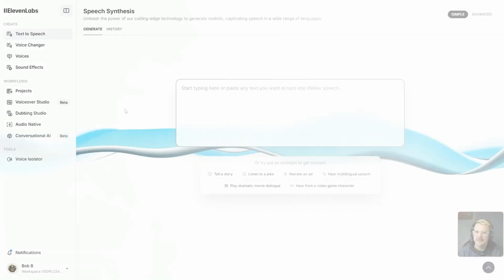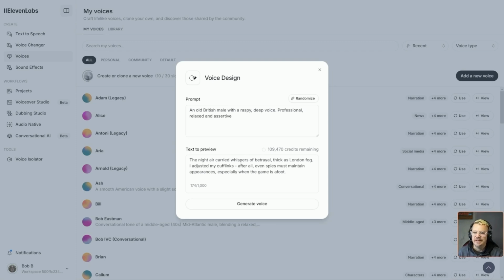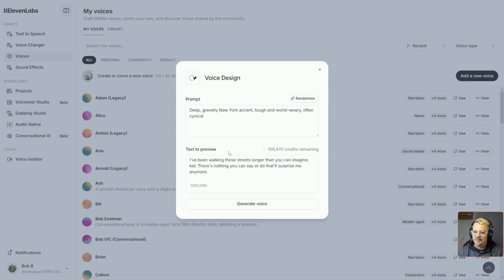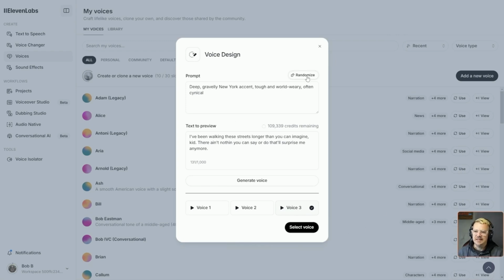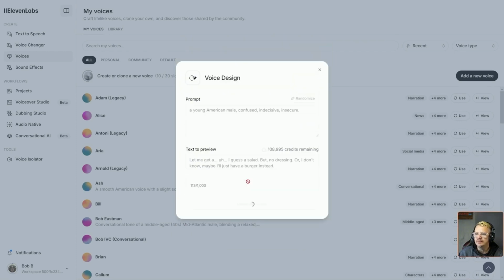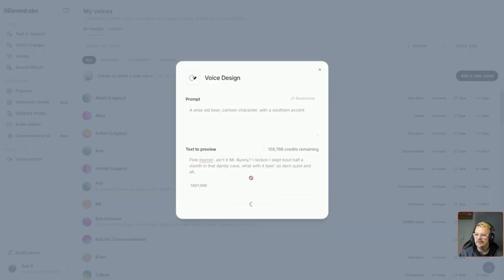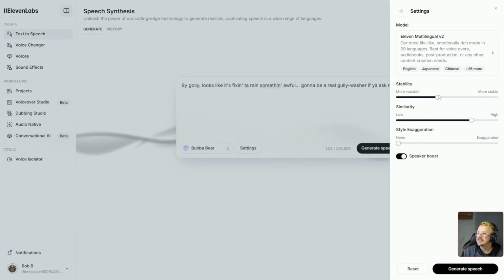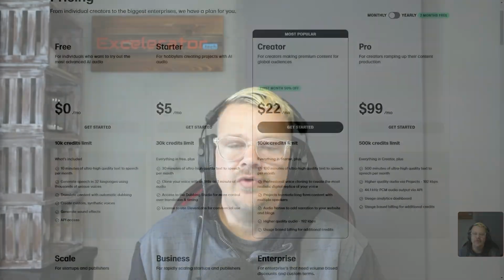Describe the Voice You Want, get 3 Options in Seconds with ElevenLabs NEW AI Voice Design.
ElevenLabs Voice Design got a major overhaul. Now you can describe the voice you're looking for and ElevenLabs will generate 3 options, just for you, based on your description.

If you don't want to sift through the huge voice library, applying filters and sorting, looking for a voice that has everything you want you can just tell ElevenLabs and robots whip one up for you.

I'll show you where to find the voice design feature, how to use it, and we'll preview some of the results.

Chapters:
00:00 ElevenLabs Voice Design
01:14 Random Prompts & Preview Text
02:26 Deep Gravelly New York Tough Cynical
03:40 Angry Old Pirate
04:32 Young American Male - Confused, Indecisive
05:15 Wise Old Bear Cartoon Character - Southern Accent
06:20 Saving & Using a Voice
07:48 Voice Design Availability